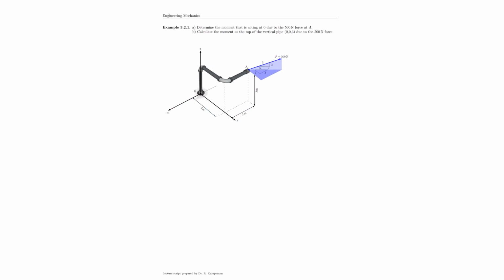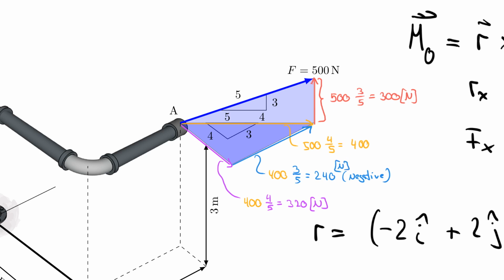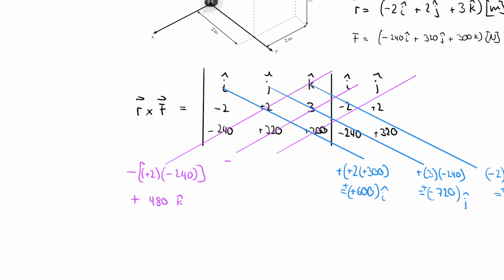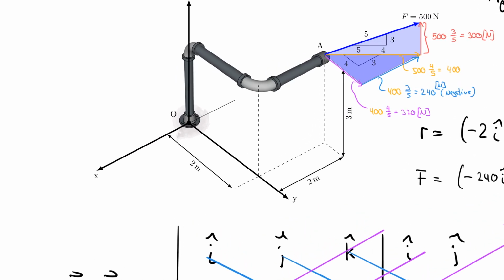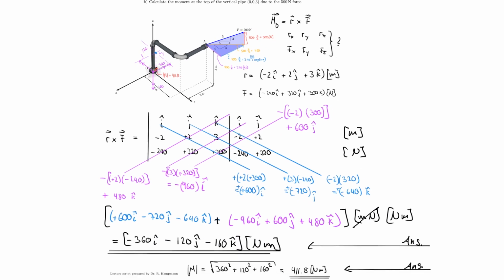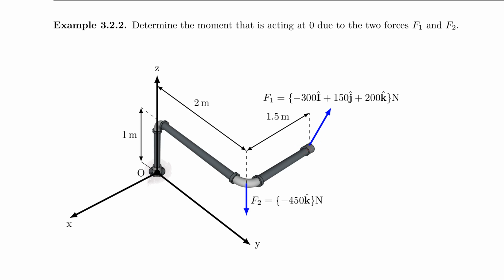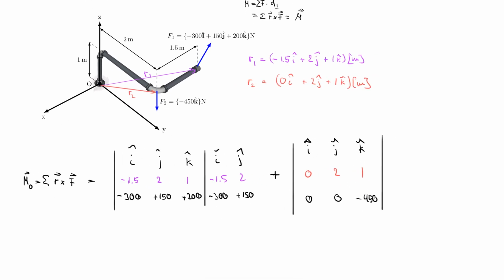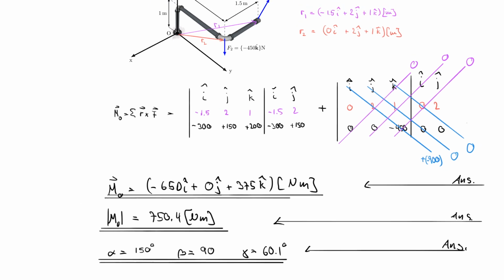Engineering Mechanics 09c: Moments in 3D- Example Problems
📝 Engineering Mechanics: Moments in 3D solved example problems.